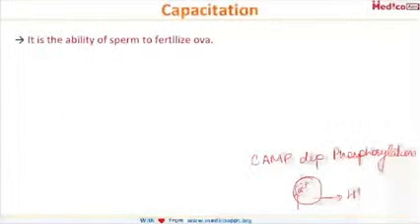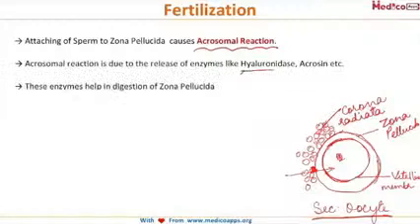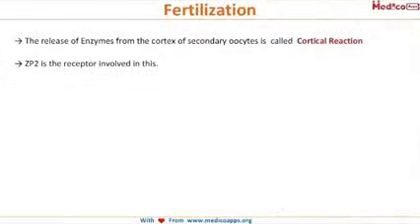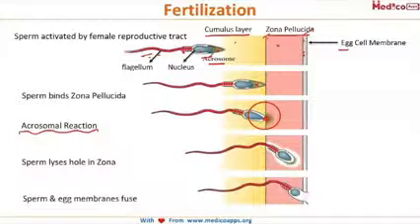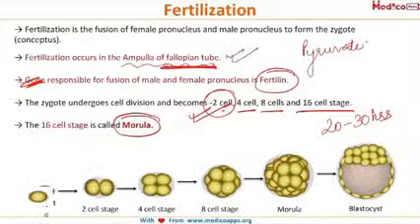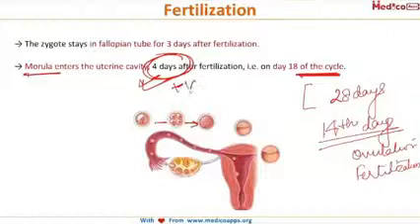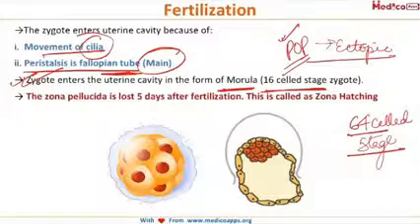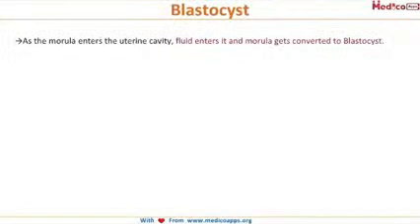Live class on Fertilization by Dr. Gunjan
Fertilization
Capacitation
→ It is the ability of sperm to fertilize ova.
→ After Capacitation sperms becomes hyper motile.
→ Occurs in female reproductive tract.
→ It begins in cervix & major part takes place in Fallopian Tubes.
→ Within 30 min sperm reaches Fallopian Tubes
→ Capaitation takes 7 hrs.
.Fertilization
→ Attaching of Sperm to Zona Pellucida causes Acrosomal Reaction.
→ Zona pellucida has sperm receptors (zona proteins), namely ZP1, ZP2 and Zp3 which mediate the
 acrosomal reaction and binding.
→ Acrosomal reaction is due to the release of enzymes like Hyaluronidase, Acrosin etc.
→ These enzymes help in digestion of Zona Pellucida
→ Main receptor is Zp3.
Fertilization
→ The release of Enzymes from the cortex of secondary oocytes is called Cortical Reaction.
→ ZP2 is the receptor involved in this.
→ Zona Reaction- The enzymes released make the Zona impermeable to other sperms and thispr